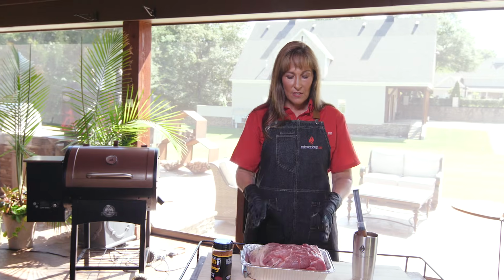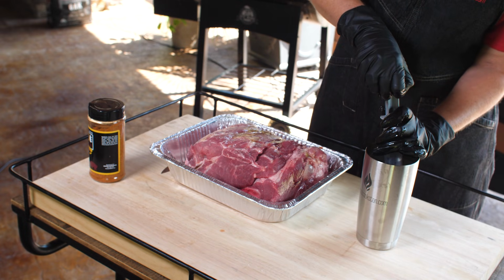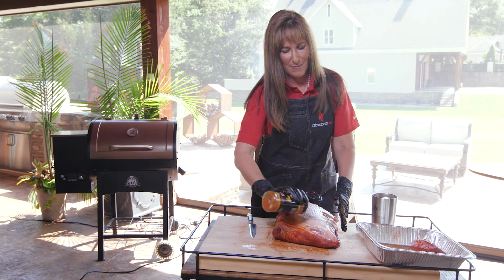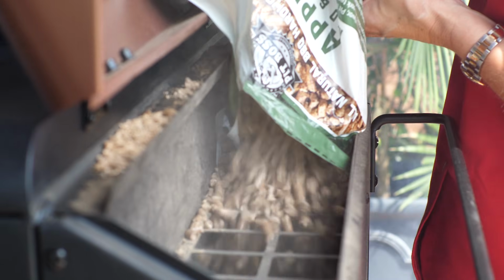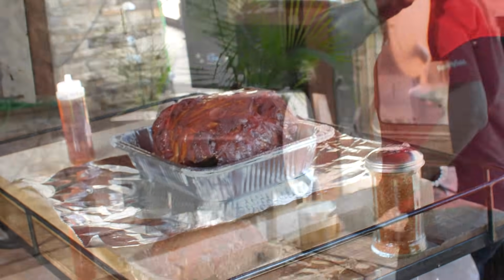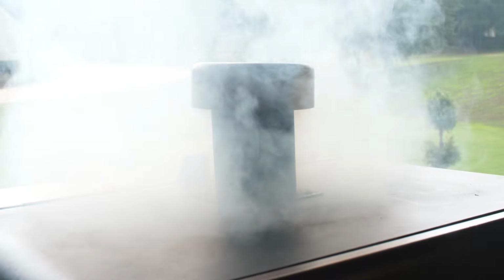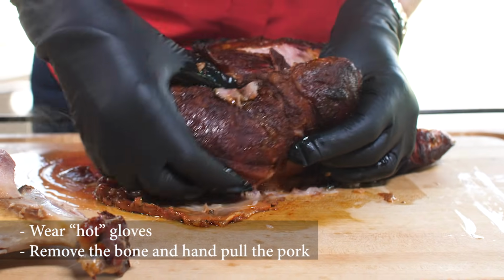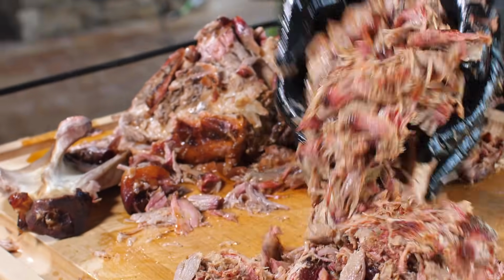Melissa Cookston Pit Boss Pulled Pork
Award-Winning Pit Master Melissa Cookston shows us how to smoke pork on the Pit Boss Vertical Smoker.